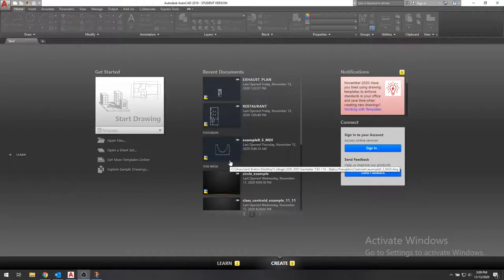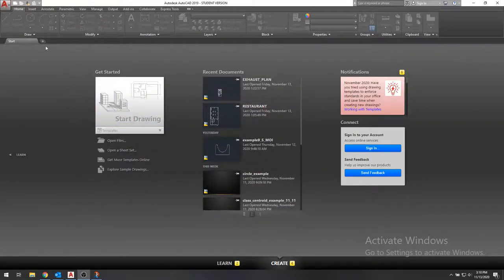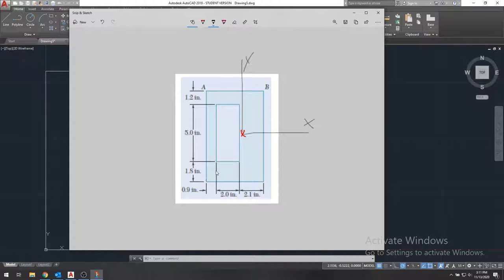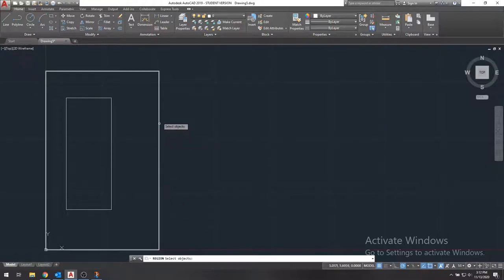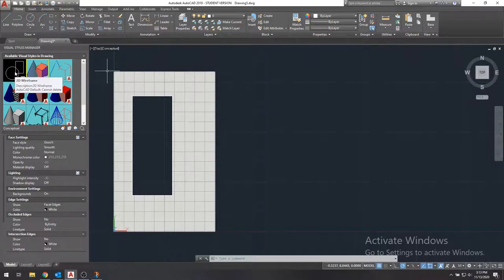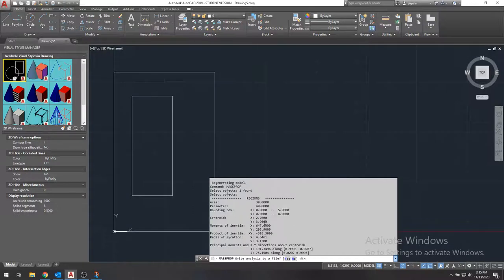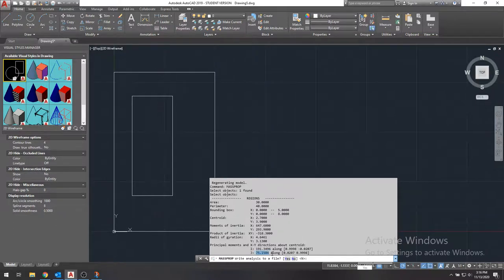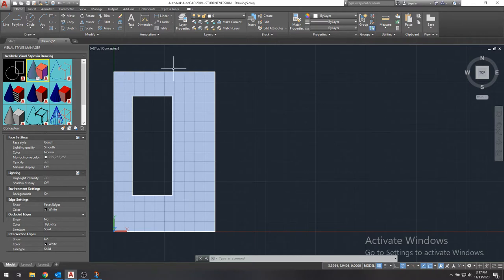AutoCAD Tutorial: How to find the Centroid and Moment of Inertias of a Cross Section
How to find the centroid and moment of inertias about a cross section using AutoCAD.

(Beer-Johnston 12th edition)